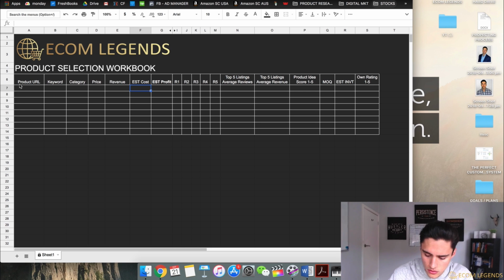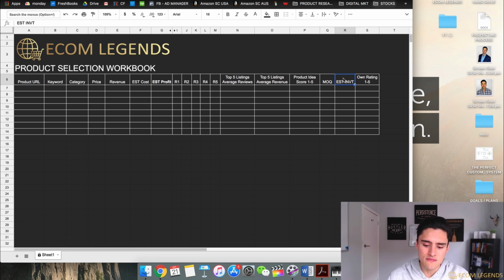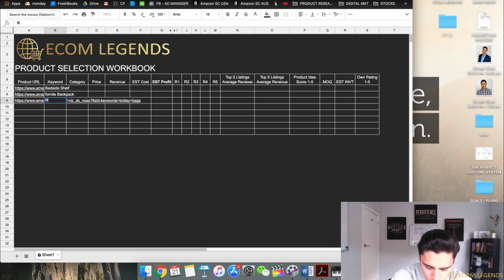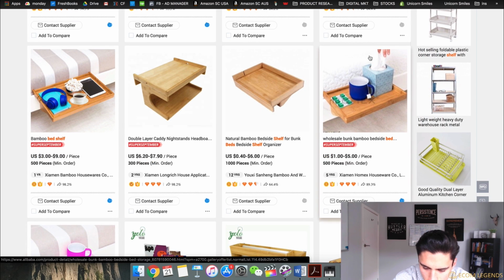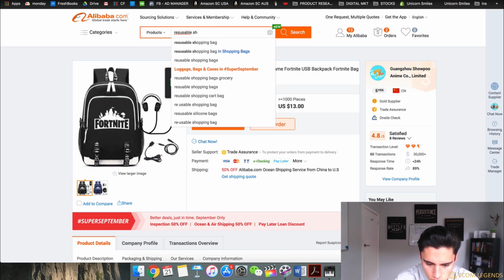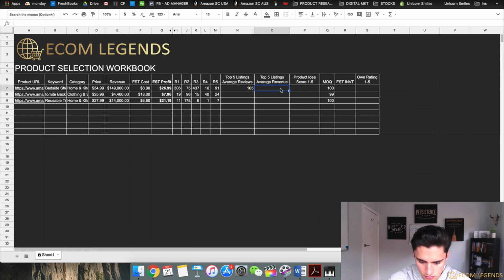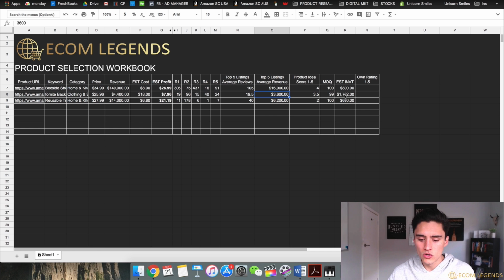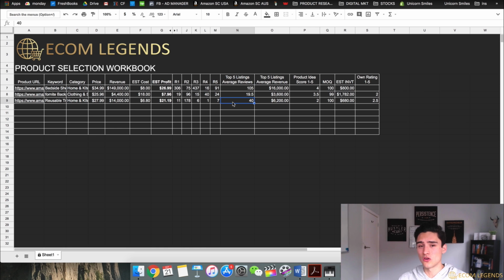How to Choose the BEST Product to Sell on Amazon FBA 2018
How to differentiate between the Winners and Losers! FREE Product selection Workbook!

In this Video we go In-depth about the things you need to be looking at in order for you to decide which products are the best ones to go after and source!

I take you guys through my rationality and how I decide which are the next products I will be getting and launching on Amazon!

Make sure you get the Ecom Legends Product Selection. Workbook as this will make your life much easier! I use this for my own Business and has helped me lots in deciding and differentiating which products are the best and which are not. Get the workbook below.

Want to LEARN more?! Make sure you don’t miss out of any of the AMAZING content coming your way by doing Following! 🙂

FREE Resources You CAN’T miss:

❗️FREE Product Research Criteria: Ecom Legends Product Research Criteria

🔥 FREE Product Selection Workbook: Ecom Legends Product Selection Workbook

❗️ FREE Supplier Comparison Table: Ecom Legends Supplier Vetting Table